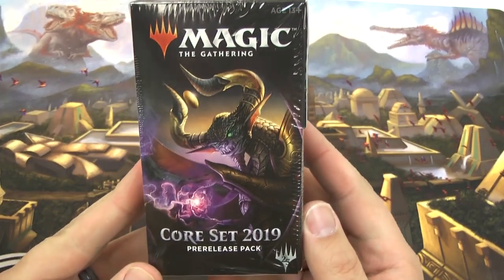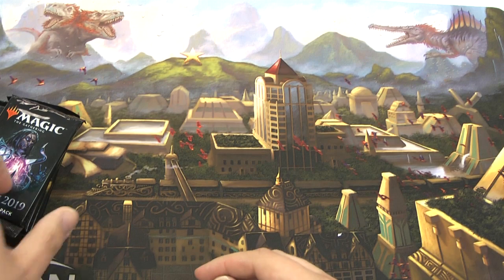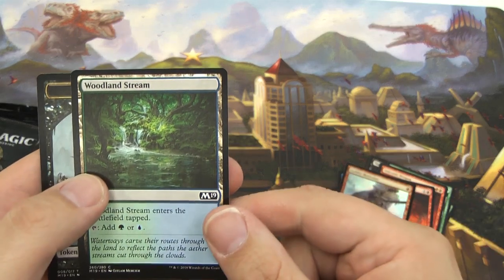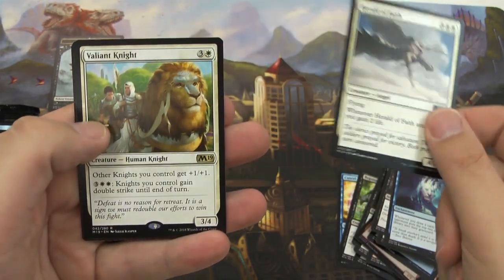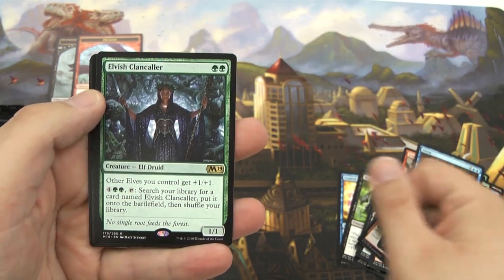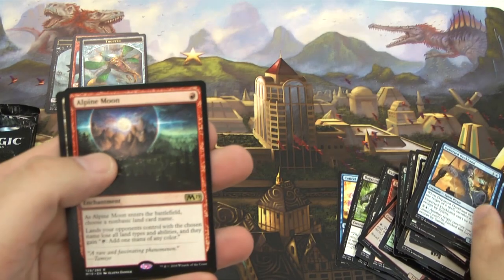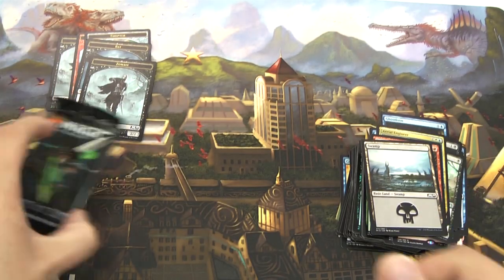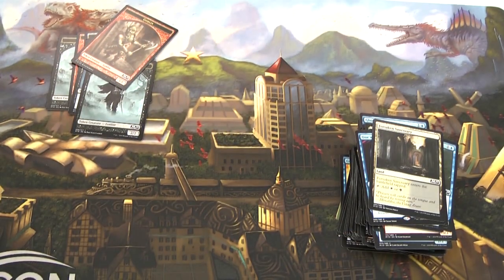UNBOXING! MTG Core Set 2019 Prerelease Pack (FIRST UNBOXING VIDEO!)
OUR FIRST UNBOXING VIDEO!!!

As we prepare to go to GenCon, we check out the Magic the Gathering Core Set 2019 Prerelease!

Here what we opened up at the Midnight Prerelease Flight at our local game store. Check out what we had to work with in the event.

(Voice over used during pack opening. First Time. Let us know what you think.)